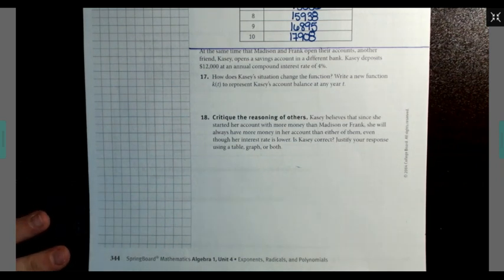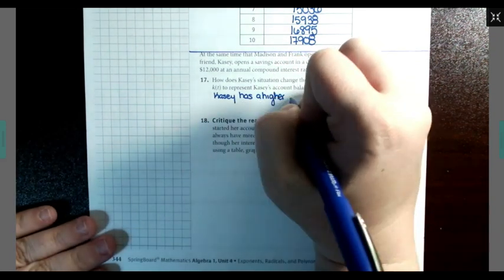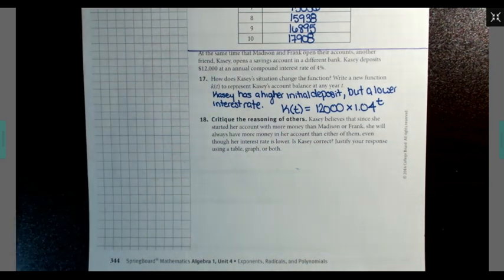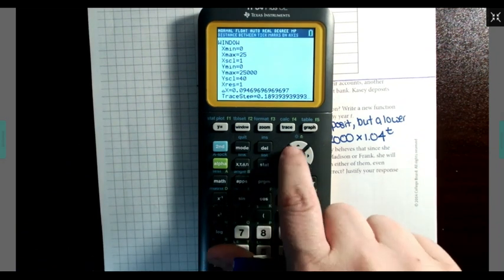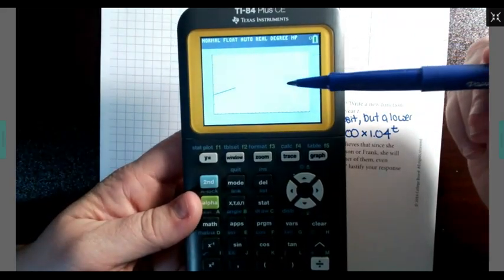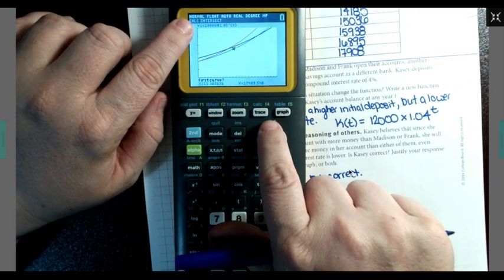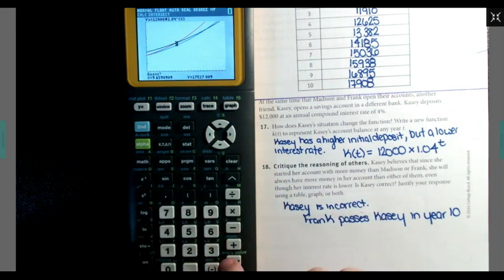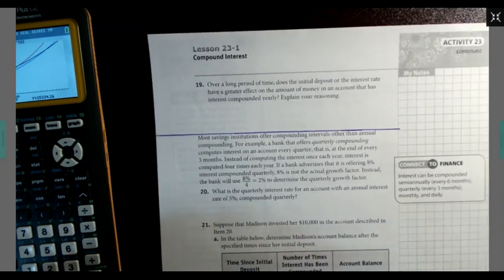Alg I Lesson 23-1, Questions 17-19